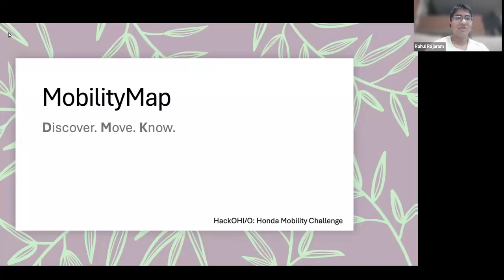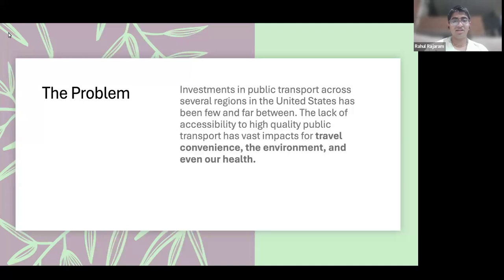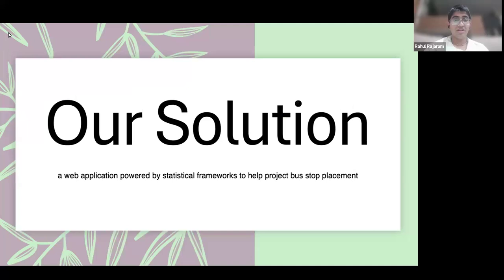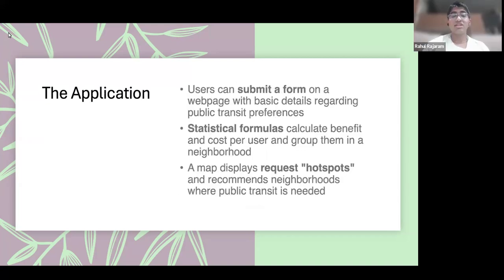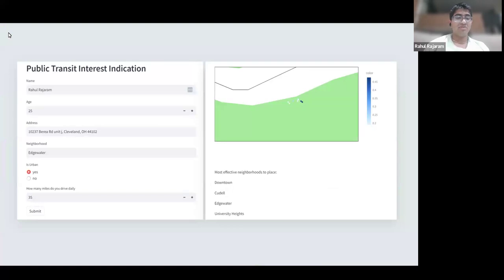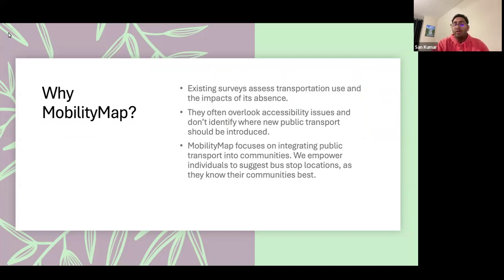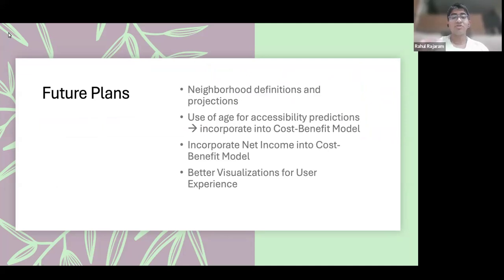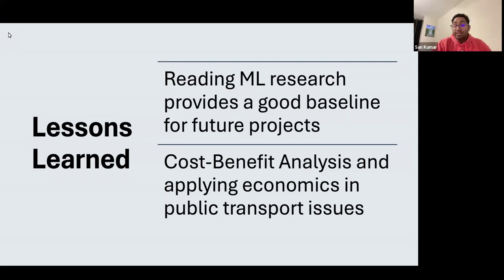Hack OHI/O 2024 // Team 188 - krishn4br0s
MobilityMap is an interface between consumers and governments to highlight where public transit is needed and how much it will make an impact. A user fills out a survey with basic details related to their transit, and statistical formulas provide valuable insights to governments to detail where public bus stops are needed.